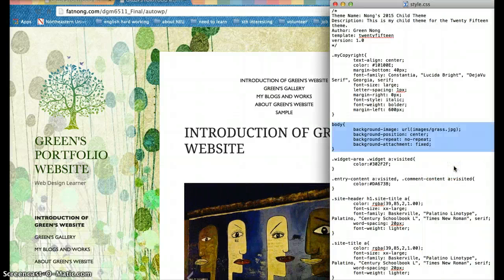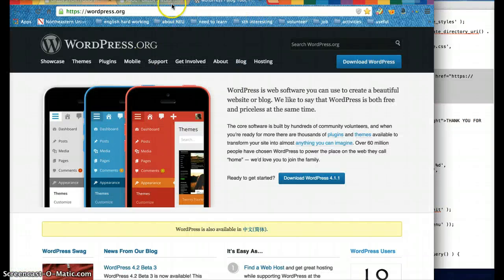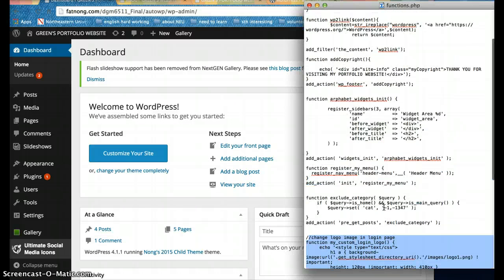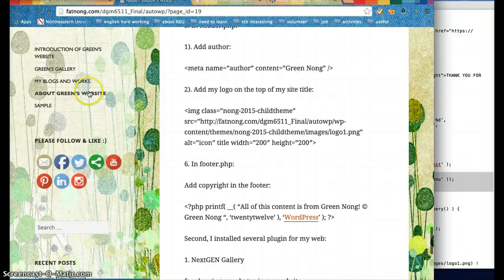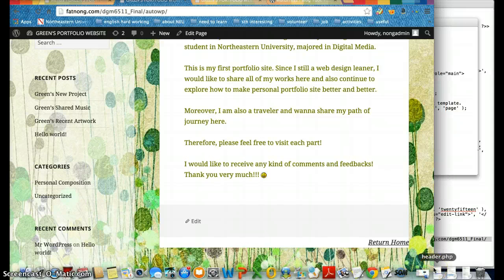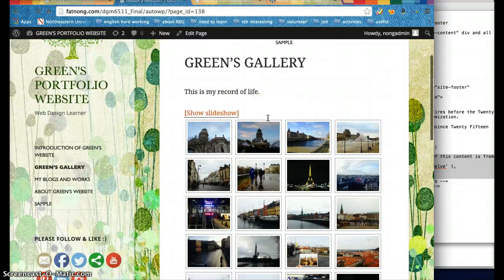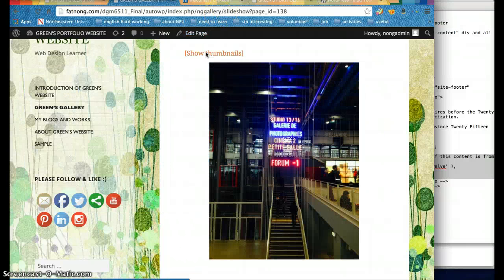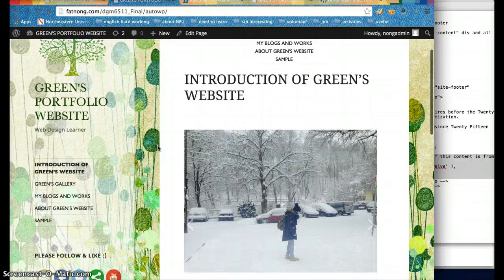Green's Portfolio site intro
This is an introduction of my portfolio site for my web creation class